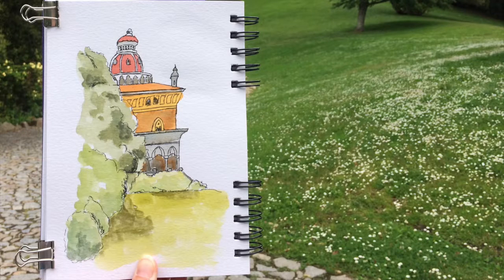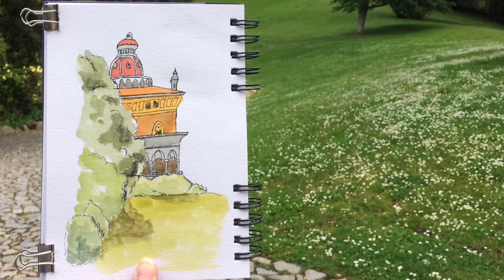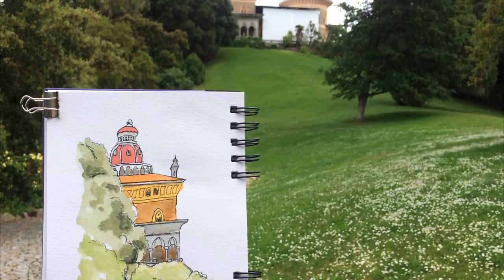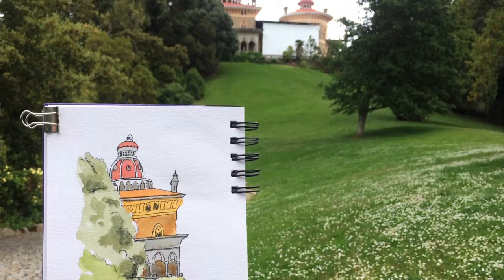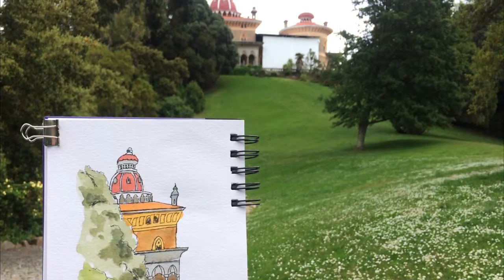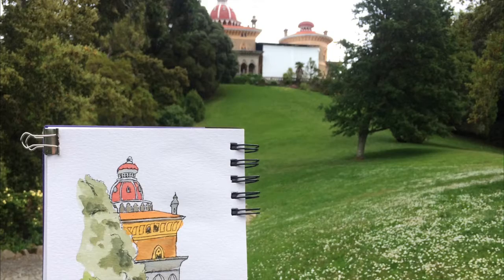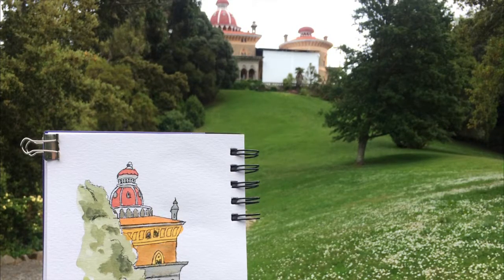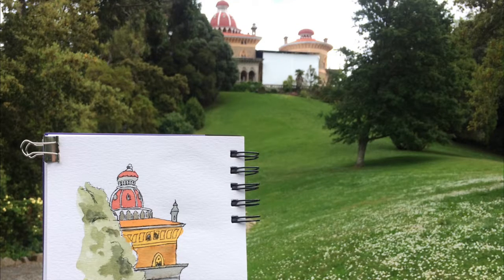Sketching Portugal - day 4, Palace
We visited the Palace of Monserrate and wandered through the beautiful gardens. the sketch shows part of the building, without the shrouded part which was being worked on.

The Palace of Monserrate, Sintra.